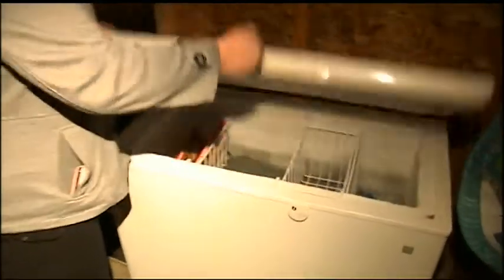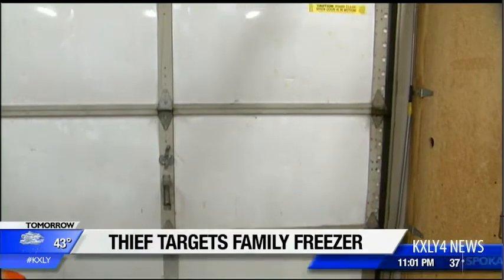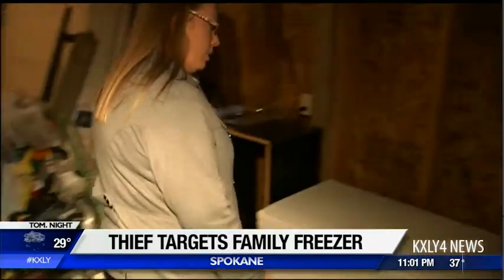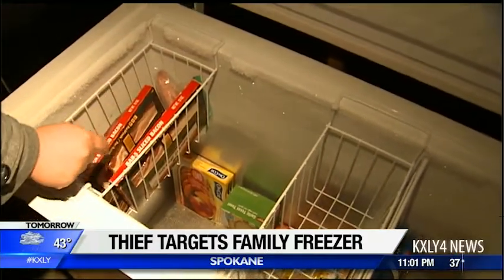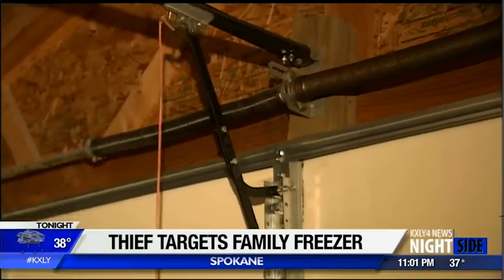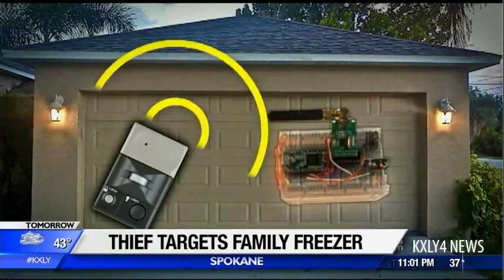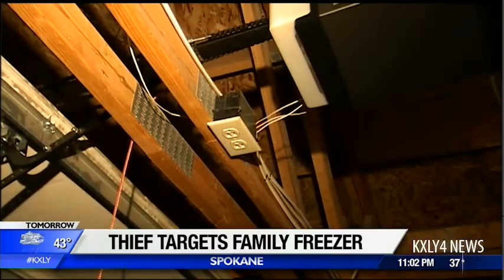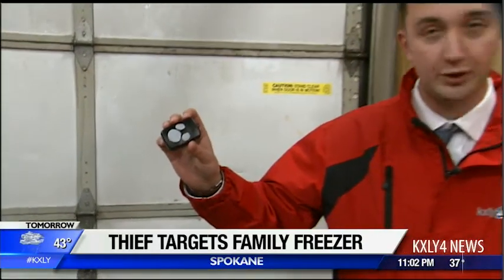Thief targets family freezer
Spokane has seen its fair share of car thieves, but now one family is warning of a food thief.